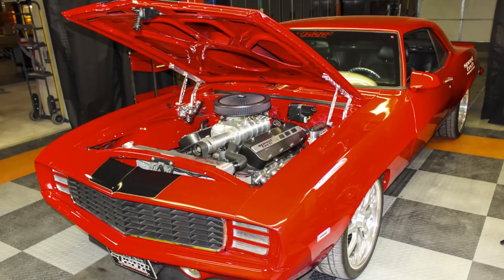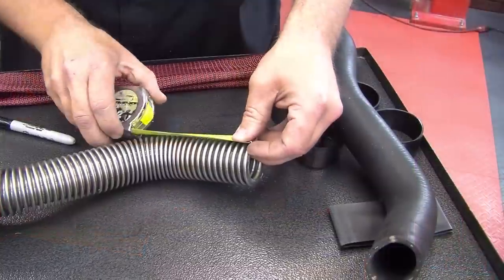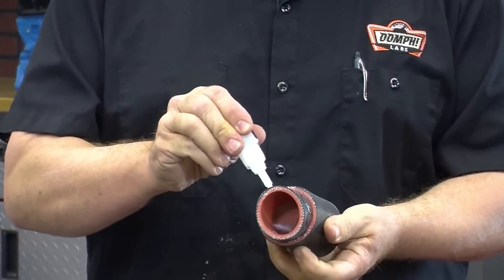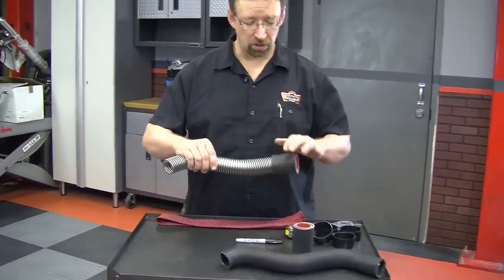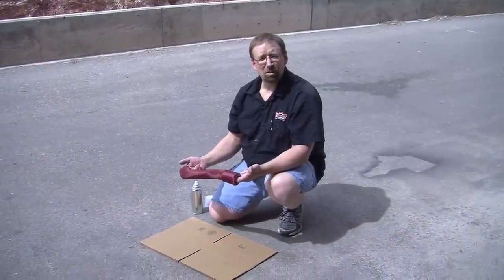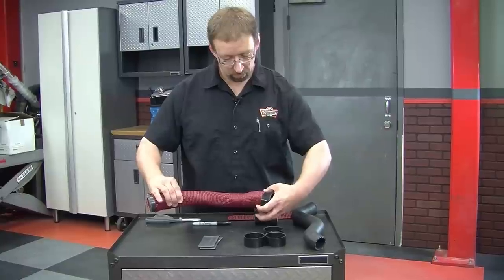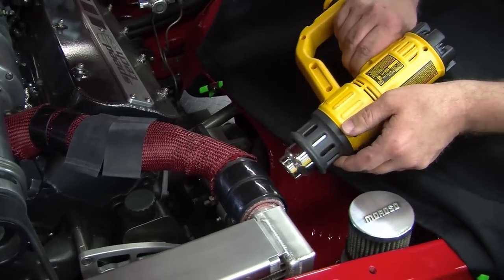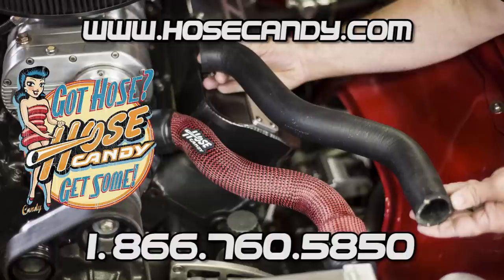How to Install Hose Bones Radiator Hose the Advanced Install